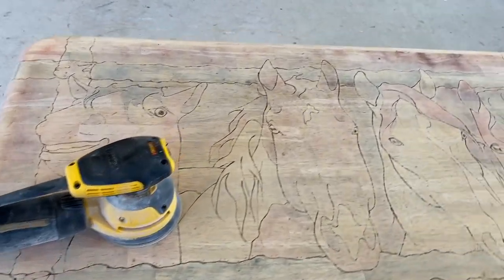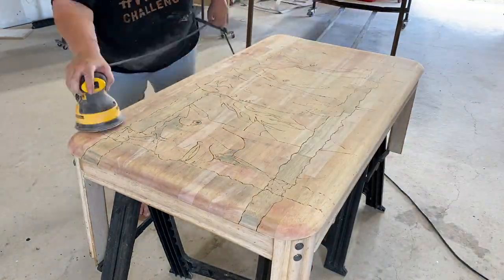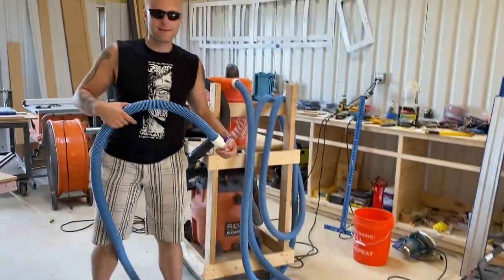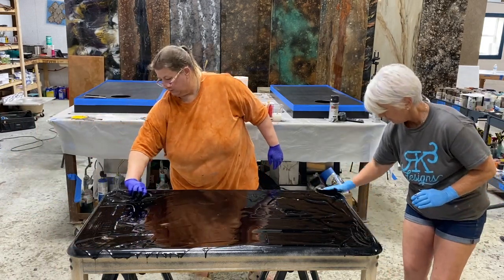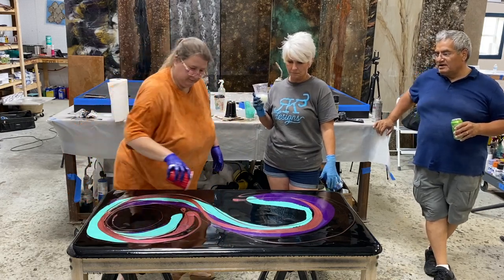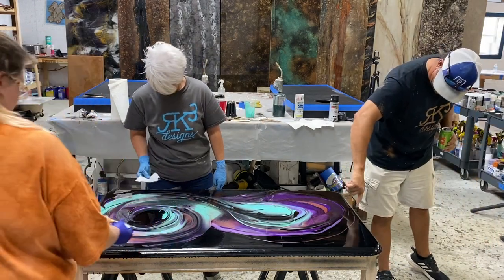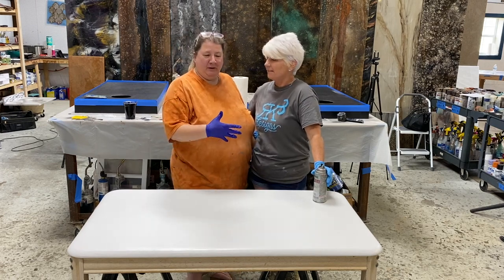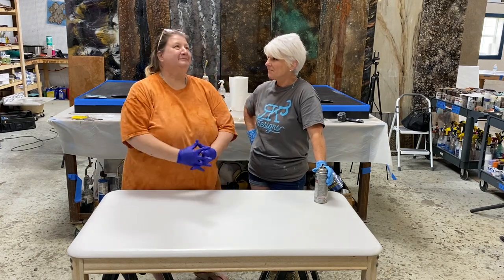Resin Art Coffee Table | Teaming up with Rhonda RK3 Designs | 416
Howdy Howdy. This is Clara Lawrence. My family coffee table has been well used and needed a facelift. Perfect project for me and Rhonda at RK3 Designs. We work great together. She pushes me in the technical department, I drive her nuts with the creativity.

Artist till Death - 2Faced Chameleon Colors, USA Distributor for Color Obsession, Artisue, Just Resin, Colour Passion and Resin Arte. One Stop Resin Shop